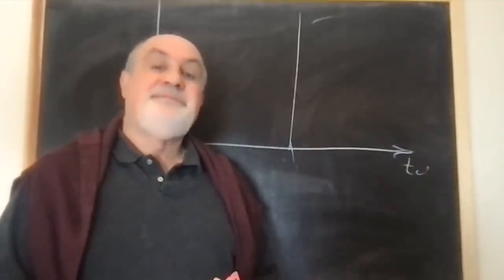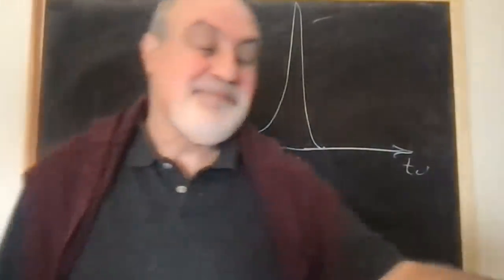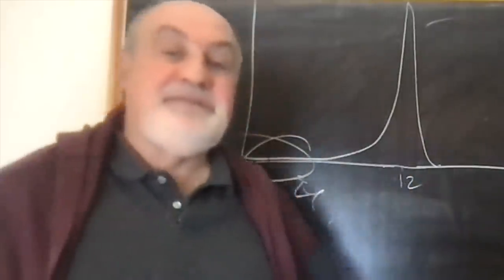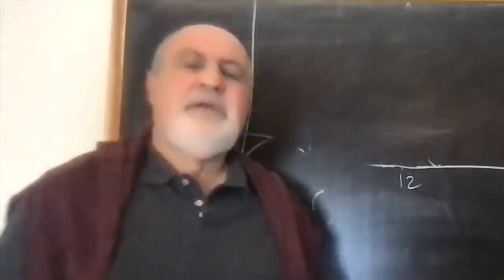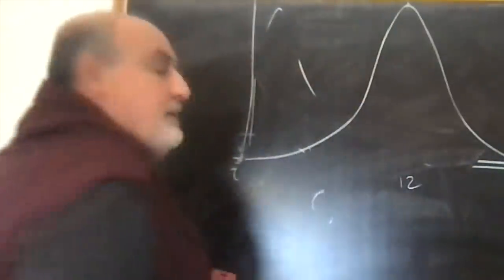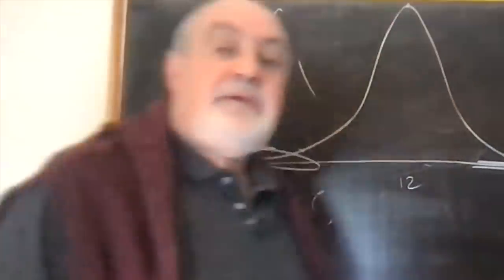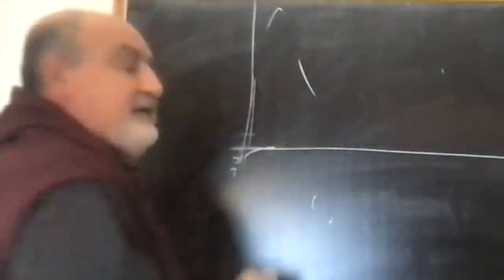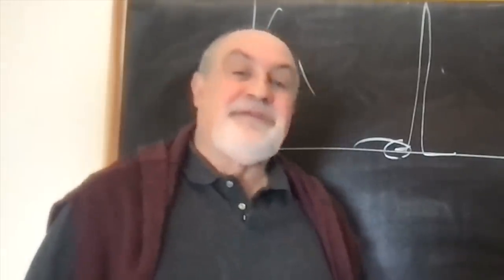MINI LECTURE 12: How to Look at the Risks of Covid Vaccines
How to look at the risks of Covid vaccines, why they much lower than you think. We never had a larger monitored sample size in history and it allows events that on average show up later to manifest themselves very early on.
Rationale: It takes a long time in a casino for someone to win 8 times in a row. But if 8 billion people played at the same time you would certainly witness a minimum of such events every day.